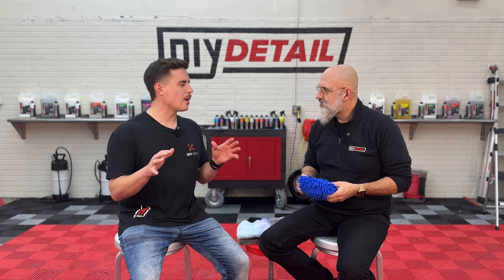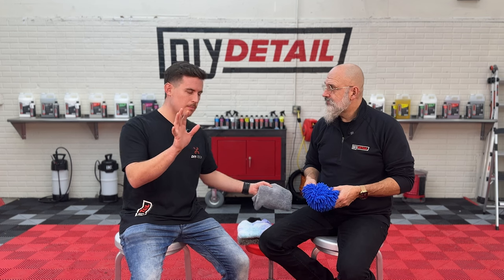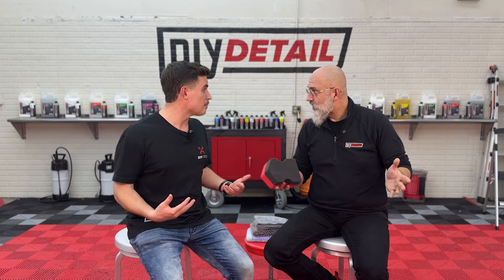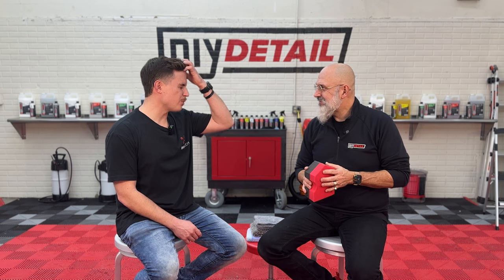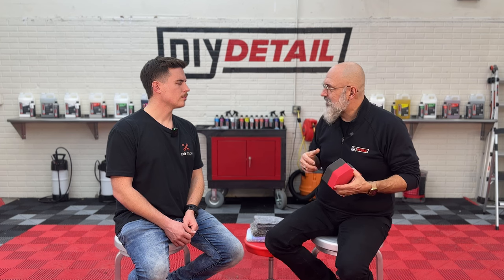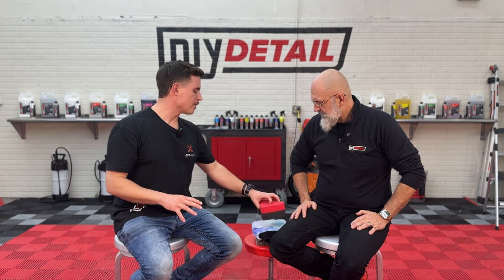How to choose your wash mitt (or sponge) for car detailing! DIY Detail Podcast #30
Chenille? Wool? Synthetic? Sponge?

What to choose for your contact wash?

In this episode, Nick and Yvan discuss the various types of wash media, and Yvan details the history of Rinseless Wash foam.